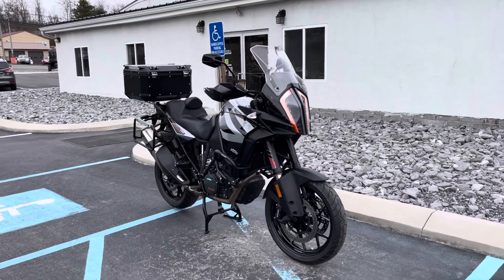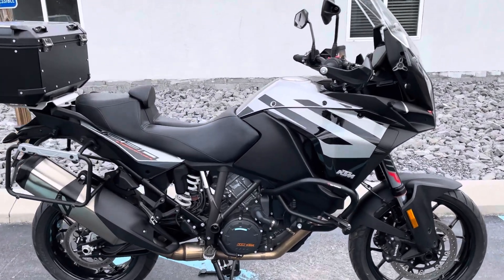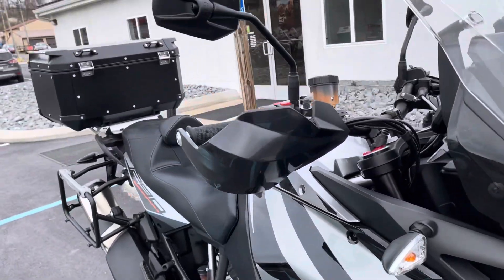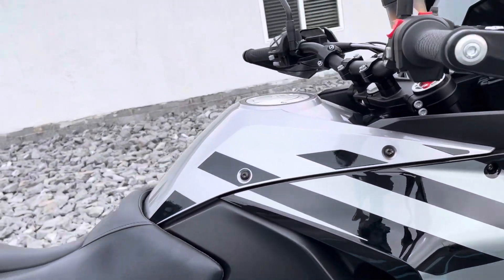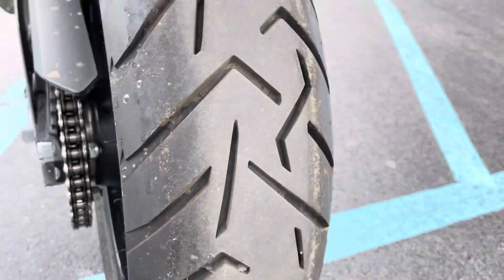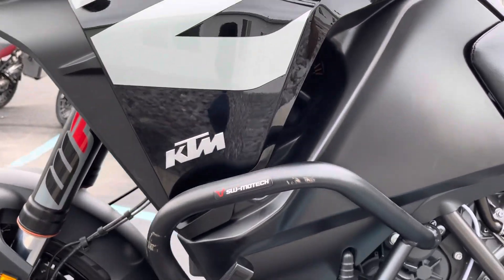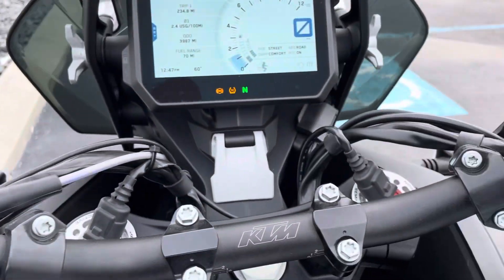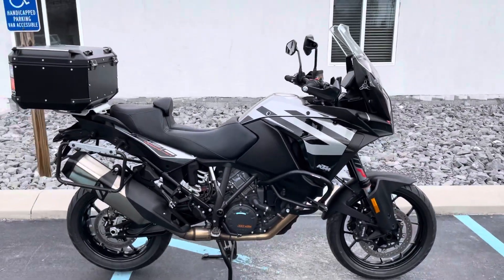2020 KTM 1290 Super Adv S